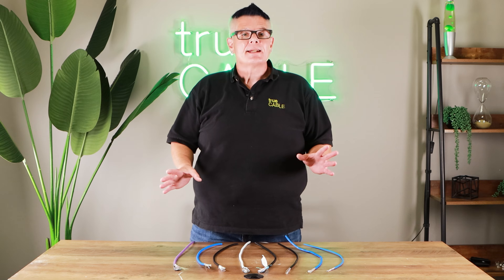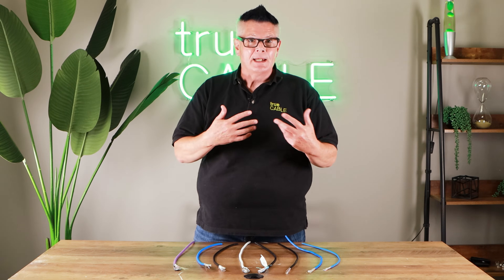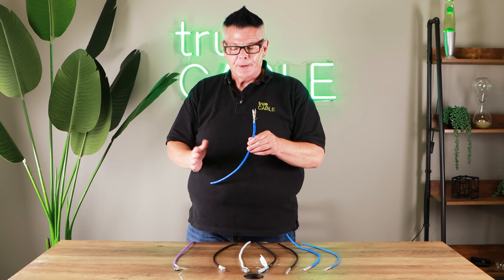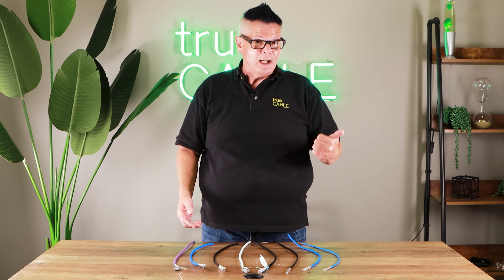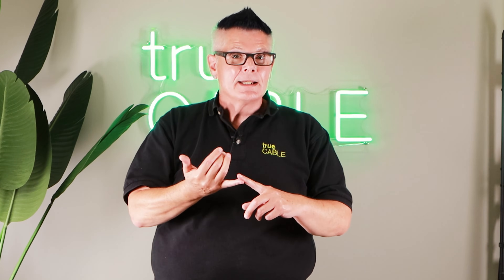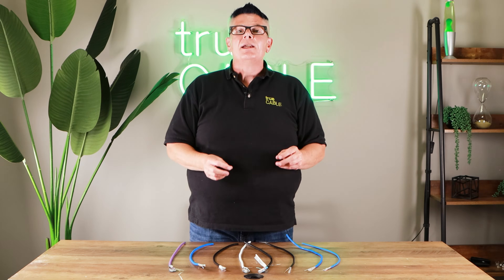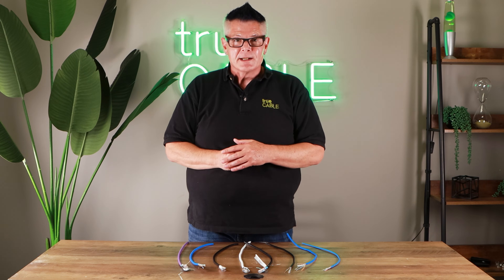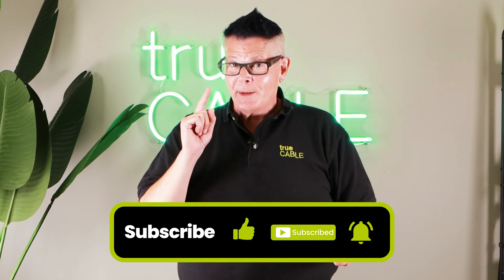Simple Guide to Selecting the Correct Ethernet Cable!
In this week’s video our Technical Manager, Don Schultz, walks you through a few of the different types of Ethernet cable offered by trueCABLE so that you can feel confident selecting the correct one for your project!

Video Time Codes:
[0:00-0:54] - Intro & Overview
[0:55-3:33] - Category
[3:34-6:31] - Cable Jacket
[6:32-8:23] - Shielding
[8:24-9:06] - Closing Thoughts & Outro